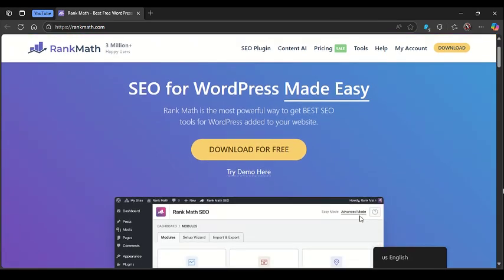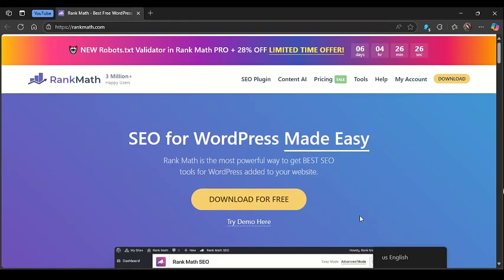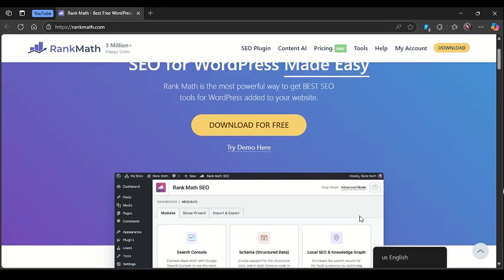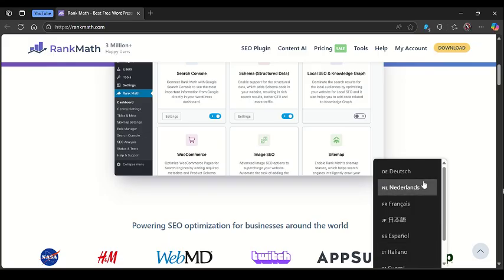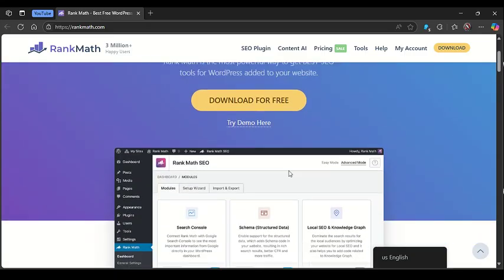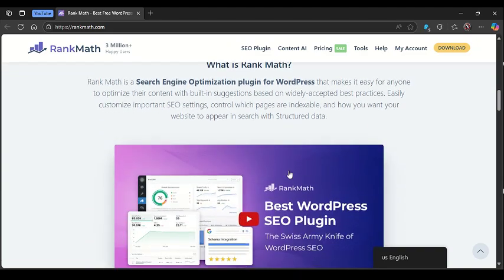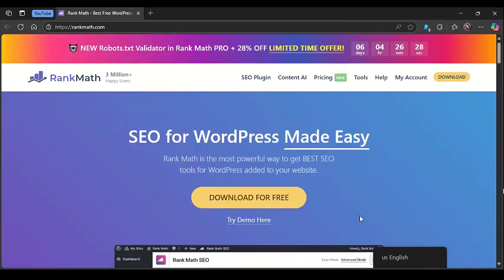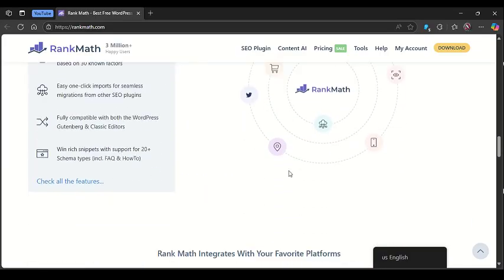How to Use Rank Math in WordPress in 2025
In This Video, you will learn about How to Use Rank Math in WordPress in 2025